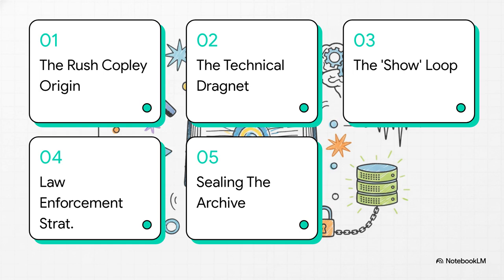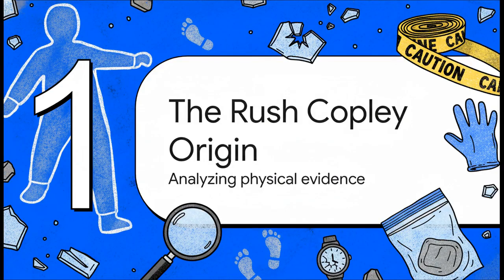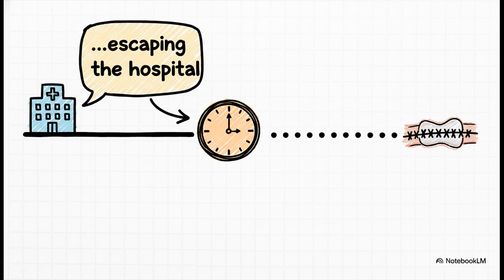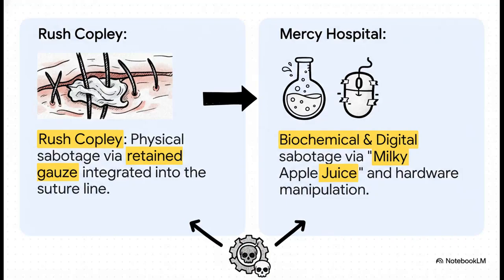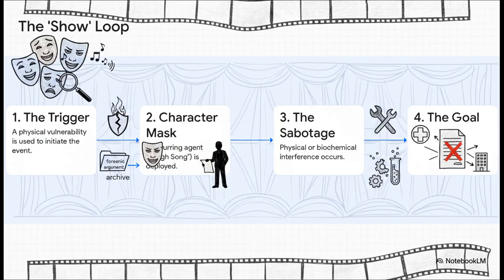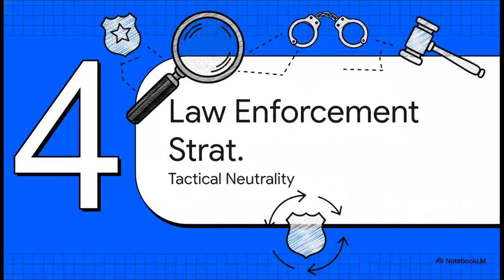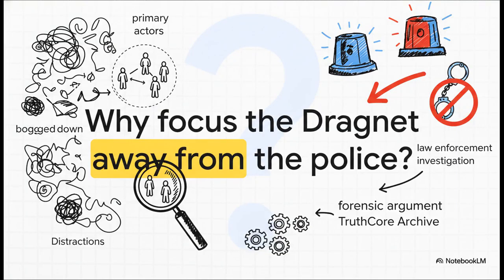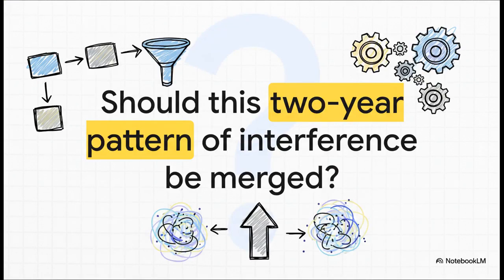Rush Copley Forensic Origin